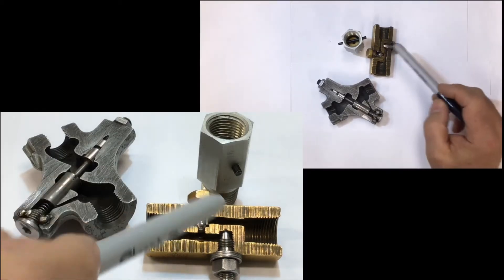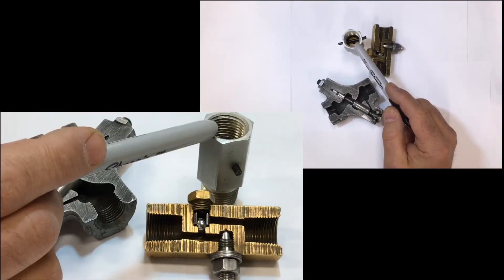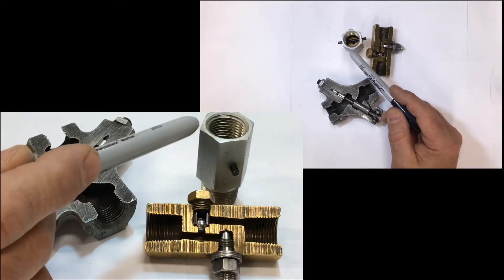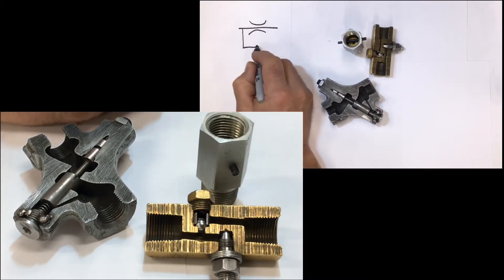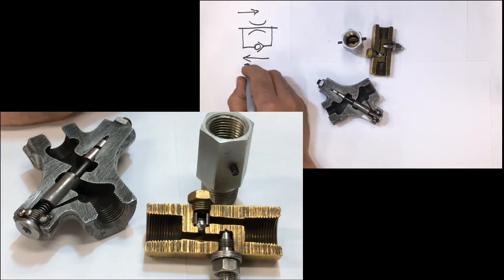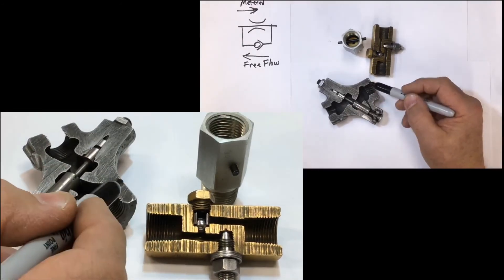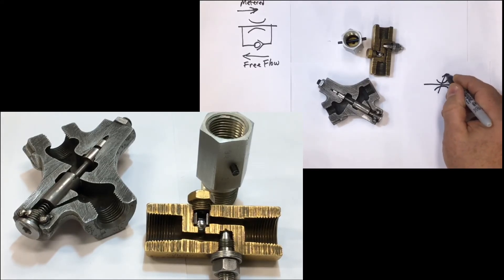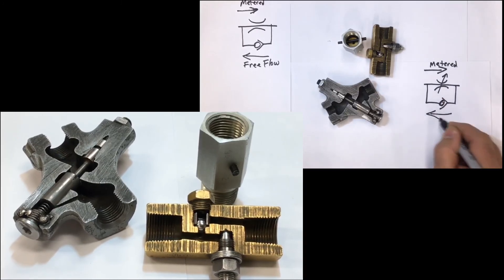Variable Orifice drawing the Schematic